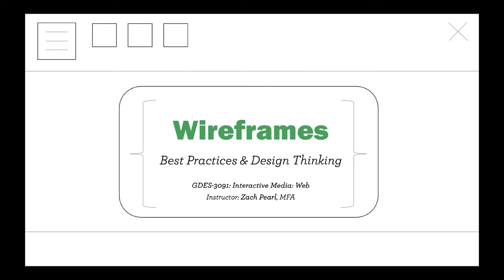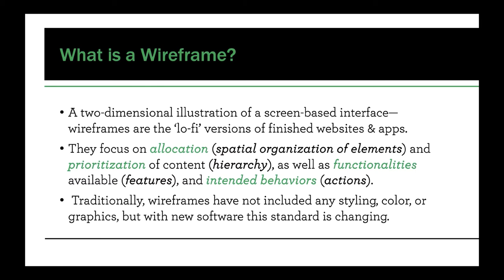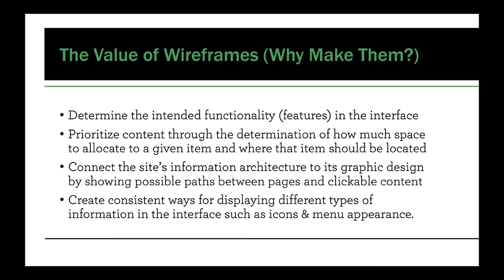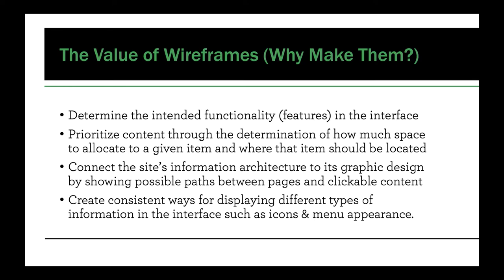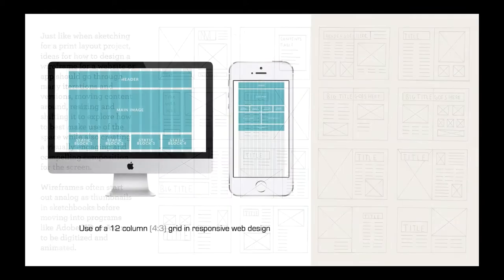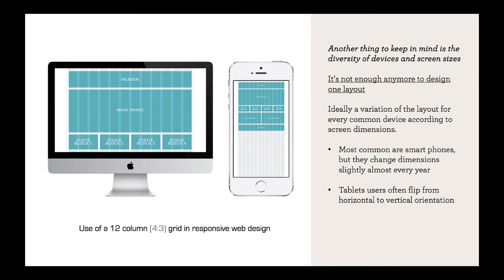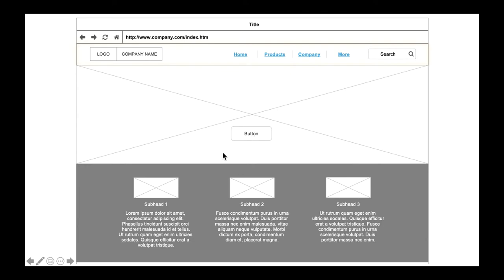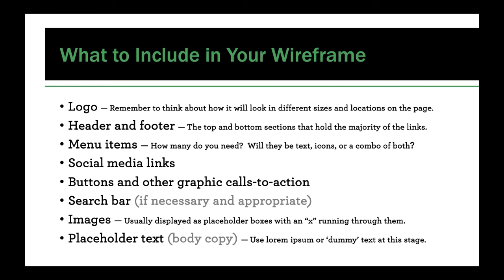Wireframing and Design Thinking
This is the second lecture for students of GDES-3091 (Interactive Media: Web) in the Spring/Summer 2021 term at OCAD University. It introduces the concept of wireframes, their value in the design process to both the designer and the client, and how this practice aligns with several aspects of the design thinking model.